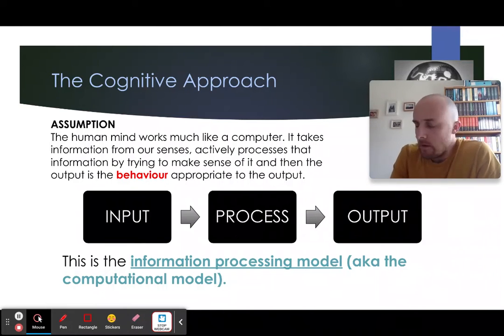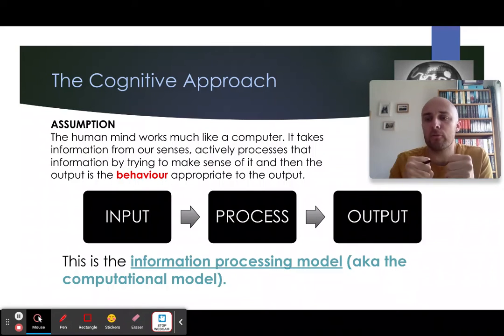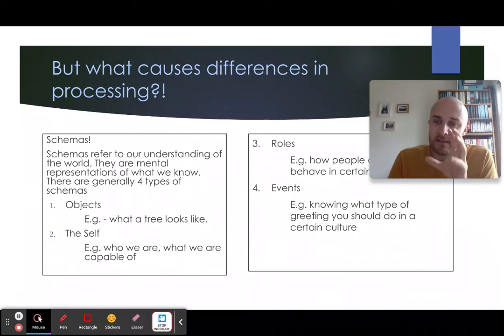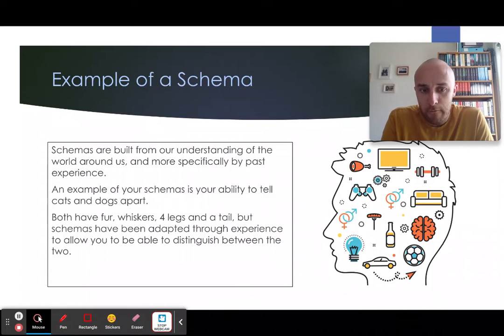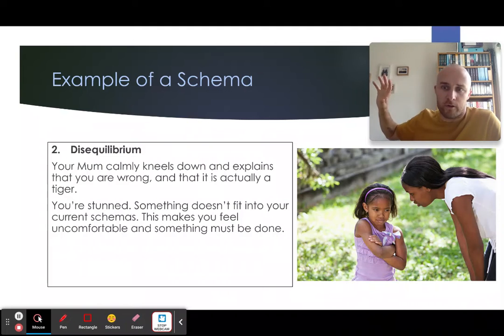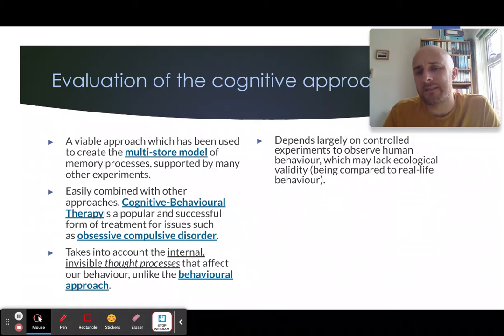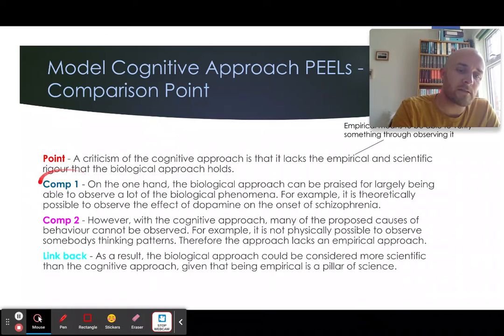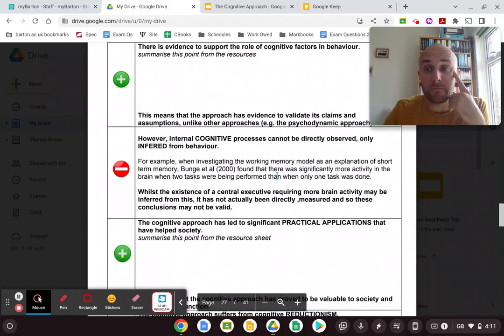The Cognitive Approach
0:00 - Informational Processing Model
6:07 - Types of Schemas
10:29 - Schema Reconstruction
14:49 - Study of Internal Processes
16:23 - Emergence of Cognitive Neuroscience
17:51 - Evaluation of Cognitive Approach
19:34 - Model PEEL Answer